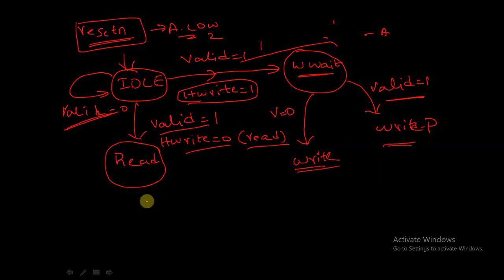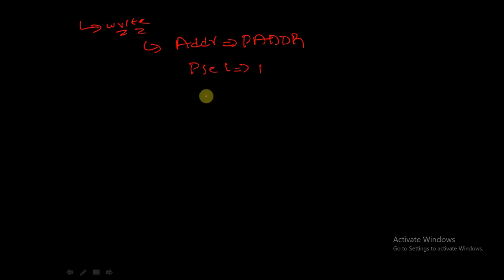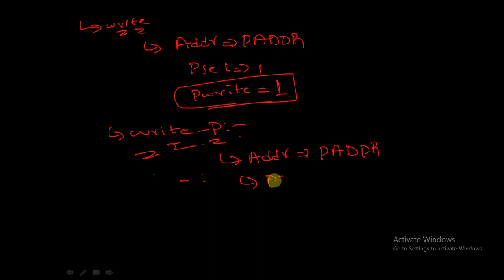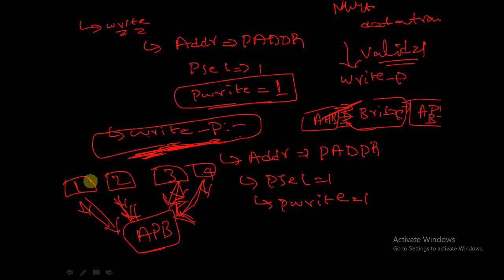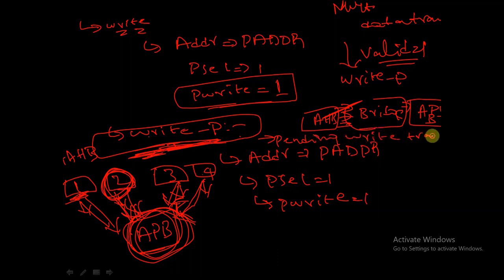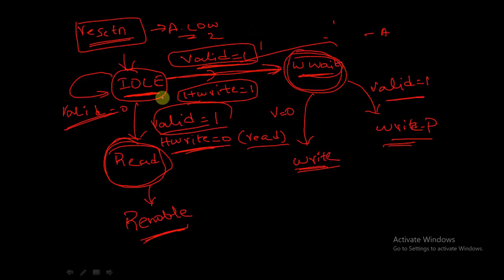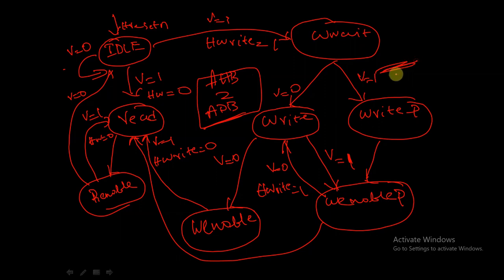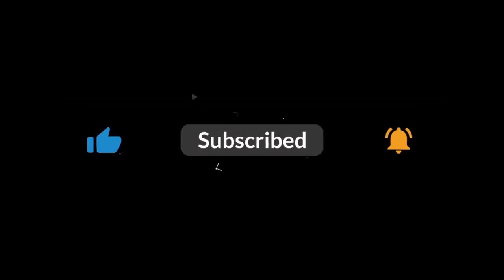Continuing the Journey AHB to APB Bridge Unveiled Part 3